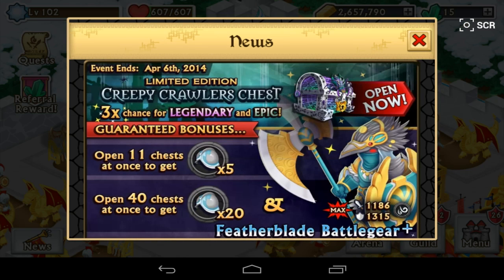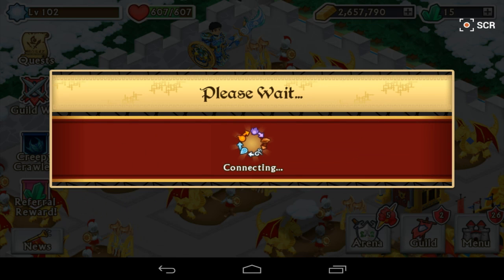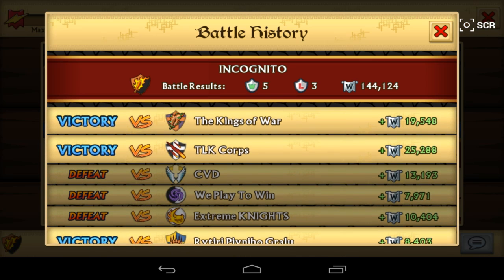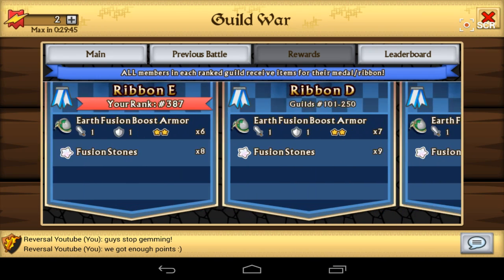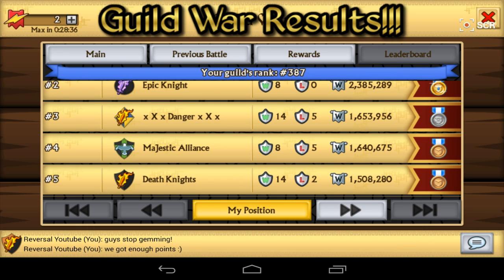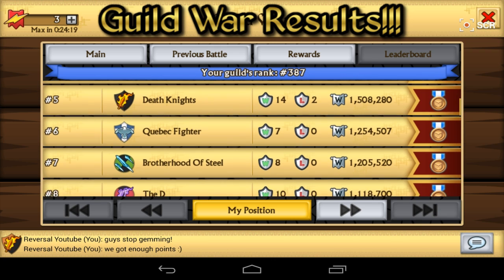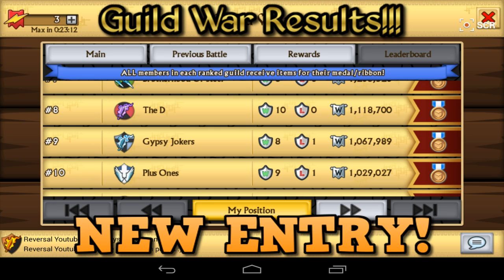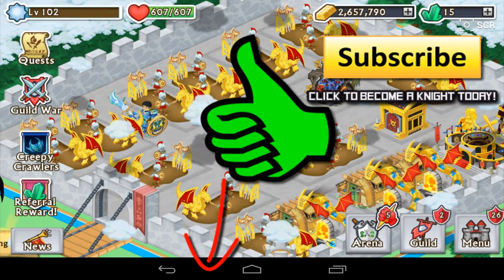Knights and Dragons - Fusion Guild War Results! With Tectonic Mantle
IS THIS THE DOWNFALL OF THE DEATH KNIGHTS?!
The Fusion Fighter's Blitz Guild War has Finished and we also take a look at the results!

New Event: Call to Arms gives the people the possibility of gifting a Tectonic Mantle!

Last Fusion Boost War Results:
#1 N1ght Ra1d3rz - 5.81M Points
#2 Death Knights - 2.09M Points
#3 MaJestic Alliance - 1.81M Points
#4 Epic Knight - 1.76M Points
#5 ONLY THE BEST - 1.70M Points
#6 BondBeyondTime - 1.50M Points
#7 x X x Danger x X x - 1.42M Points
#8 Donkey Juice - 1.27M Points
#9 Platinum - 1.23M Points
#10 Brotherhood Of Steel - 1.119M Points
#11 Knights of Furyans - 1.113M Points

SPECIAL THANKS TO:
Logo Designer and Intro Creator: My guildmate akuchan, check out his website!

The artist of my Intro Song: cYsmix for letting me use his song:

Add me! Friend Code: WBG-VBV-XFP (Android only)